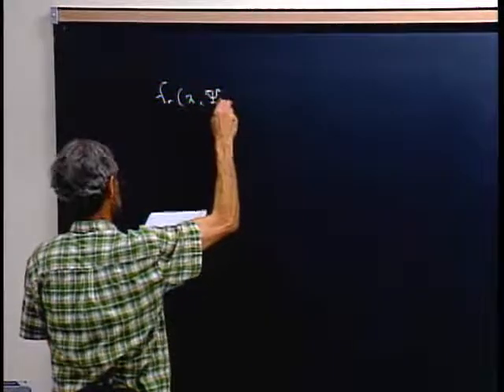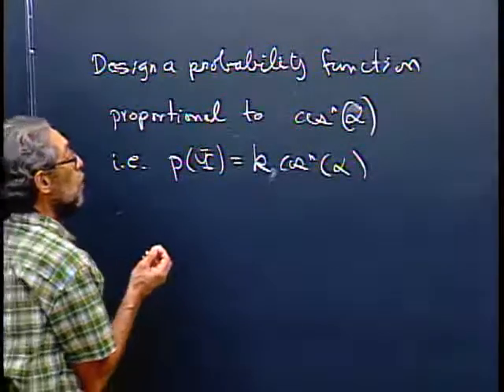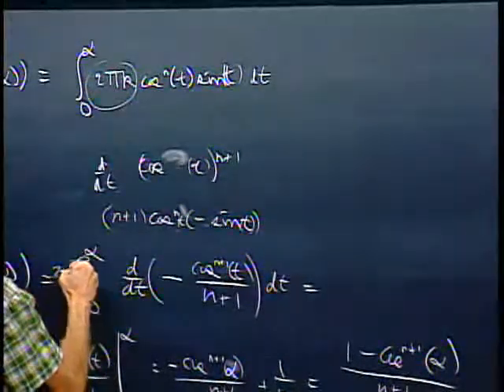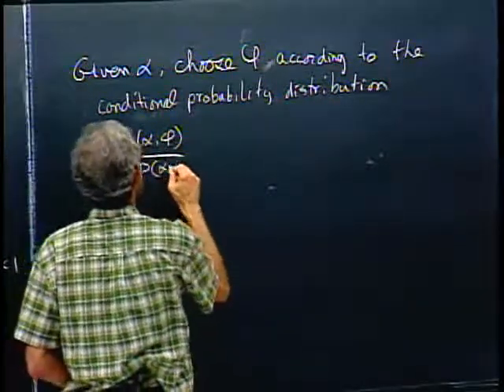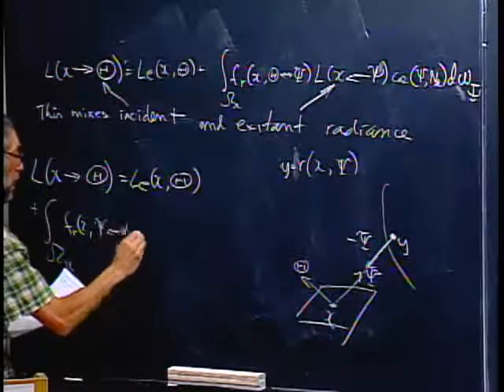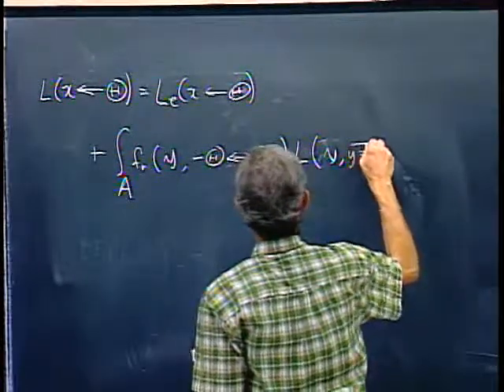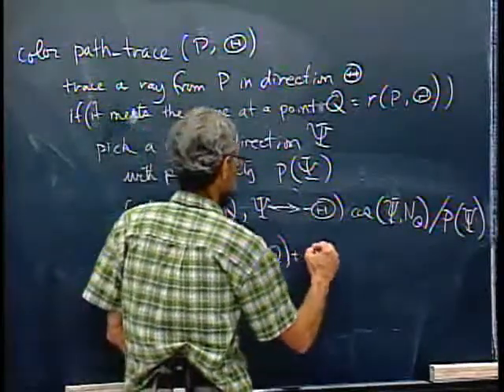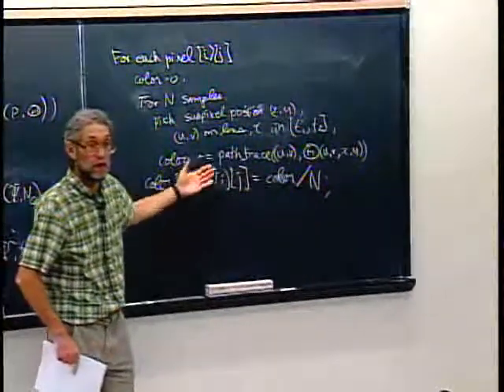Phong Glossy Reflection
Lecture 10 discusses sampling for Phong glossy reflection, variants of the Rendering Equation, and path tracing. (The words "incident" and "reflection" are reversed at the top of the board visible from 26 through 29 minutes.)